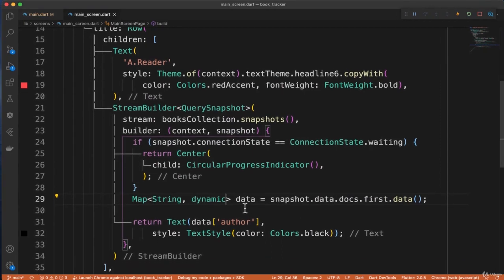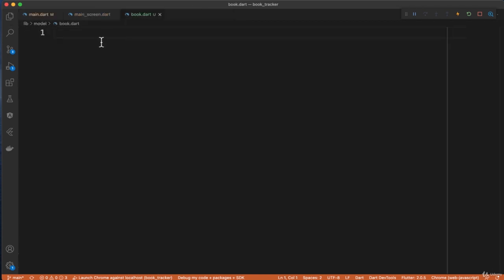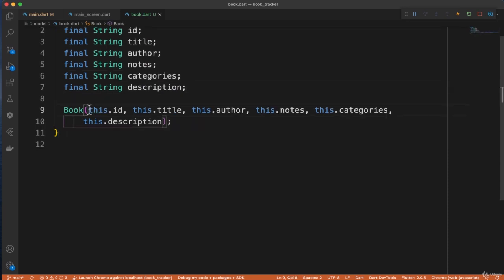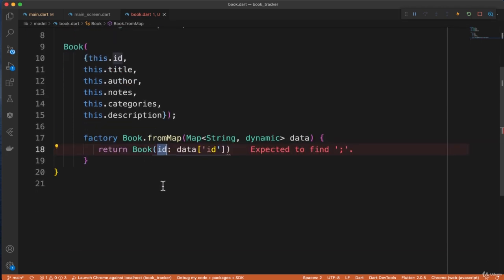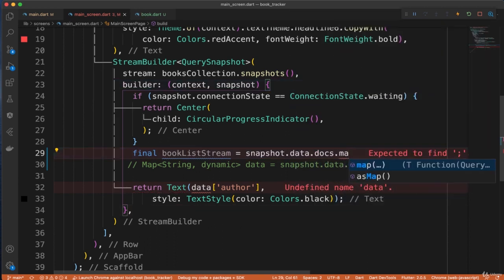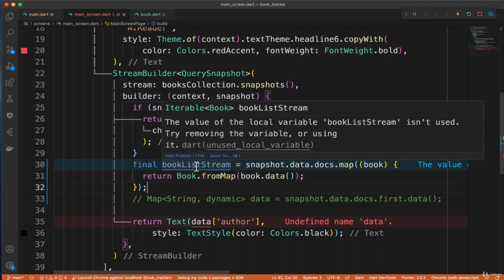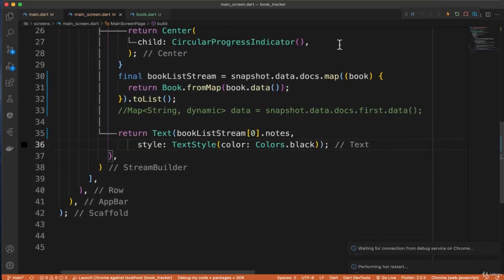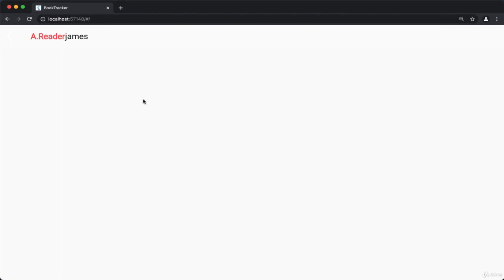008 Mapping Firestore Document to a Book Object